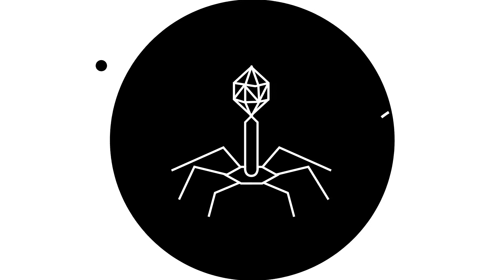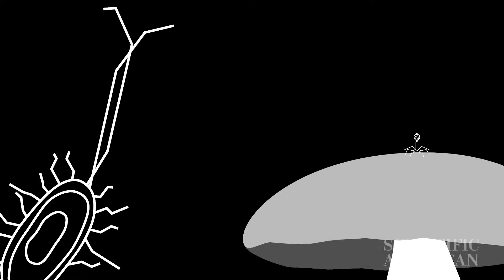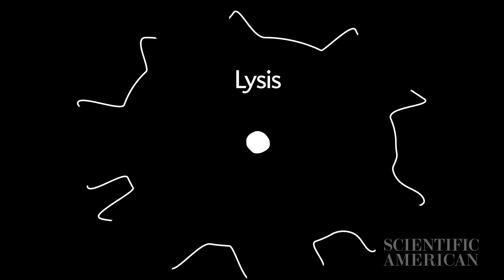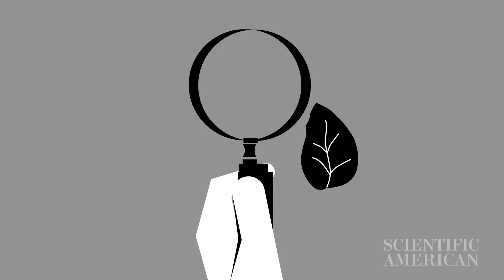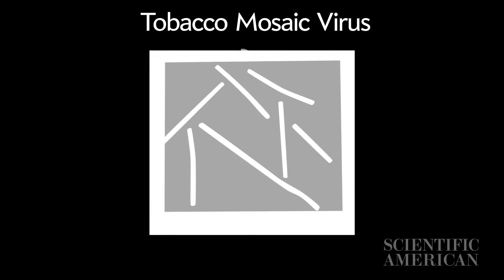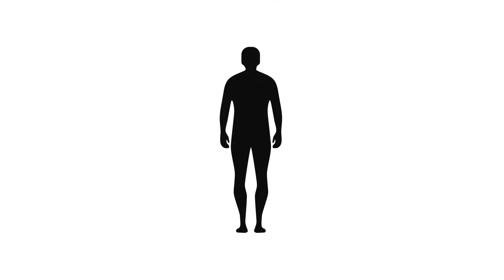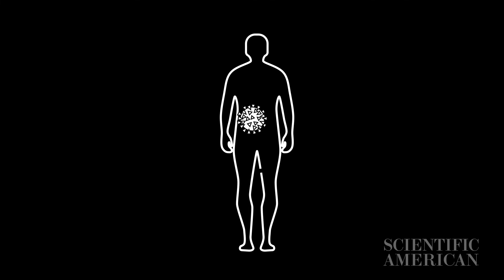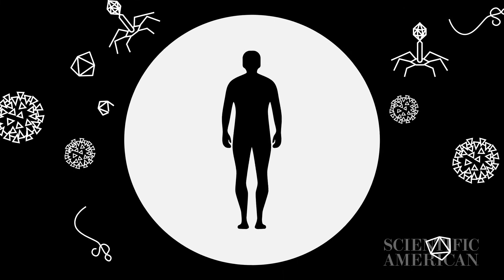Decoded: How much do you really know about viruses?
These sometimes deadly packets of genetic information are more numerous in number than the stars in the cosmos.

Viruses are tiny infectious agents that dominate much of the microscopic world.

They’re incredibly abundant. There are more viruses in a single drop of seawater than there are people living in New York City. And there are more viruses on Earth than there are stars in the universe.

They’ve had a lot of time to become so plentiful. Viruses were here long before we were. Some scientists believe they’re older than any life on Earth.

They are also incredibly diverse. Viruses can invade all types of life, from animals to plants, bacteria to fungi.

But what are they, exactly?

Viruses aren’t technically alive--though that’s still a matter of scientific debate; they’re merely packets of genetic information. Some carry that code in single strands of RNA, others in double strands or in DNA. But they all use those instructions as a blueprint for invading healthy cells, or “hosts.”

They enter and take over a cell to replicate: either destroying the host cell’s genetic code or splicing themselves onto it.

After replicating, viruses escape to hijack other cells, often destroying their host cells in a process called “lysis.”

This isn’t always a bad thing. By breaking and restructuring other cells—like ones inside phytoplankton in the ocean—viruses play an important role of increasing the efficiency of the Ocean’s “biological pump”: the process of sequestering carbon dioxide from the atmosphere to the ocean floor.

An ancient virus also gave rise to the human placenta, which is why our babies aren’t born from eggs.

But those were happy side effects. Viruses only care about one thing: making more viruses. And that often causes big problems.

Starting in the late 1800s, scientists discovered many diseases spread by unknown, unseen pathogens.These mysterious infections were destroying tobacco plants and infecting livestock across Europe and the United States.

In 1902, American physician Walter Reed discovered that a similar agent had been the cause of the Yellow Fever epidemic.

Researchers began calling these pathogens “viruses,” Latin for poison.

At the time, Reed and his peers could isolate viruses with cutting-edge filters because they happened to be much smaller than bacteria. But they couldn’t actually see them with a regular microscope. The tobacco mosaic virus would be the first to come into actual view with the invention of the electron microscope in the 1930s.

Once we could see viruses, we started to realize that they were everywhere, including inside our own bodies.

Viruses have replicated inside humans throughout our evolution. That’s why about eight percent of the human genome is derived from viruses—remnants of infections in our ancient ancestors.

These viruses are generally inactive, or “latent,” though some can be reactivated by autoimmune diseases, neurodegenerative conditions, chronic inflammation, and cancer.

In addition to going latent, sometimes for decades, viruses can also mutate. This can happen as a result of physical damage, chemical changes within the virus’s genetic material, or errors during the replication process.

Mutation is the reason that the novel coronavirus, SARS-CoV-2, was able to jump from infecting bats to infecting humans—something known as “host-switching.”

Coronaviruses in particular have a unique way of mutating: they readily swap bits of RNA with other coronaviruses in a process called “recombination.” That makes it easy for the virus to adapt to new species.

The coronavirus pandemic has brought the adaptability of viruses into full view. What remains somewhat hidden is how many more deadly viruses like it might be waiting to jump from animals into humans.

Some estimates give reason for concern. A 2018 study found that of 111 viral families identified worldwide, there are some 631,000 to 827,000 yet-unknown viruses that “likely have the capacity to infect people.”

It’s unclear how many of them could one day pose a threat to humans. But what is clear is that we still have so much to learn about the multitudes of viruses that share the world with us.